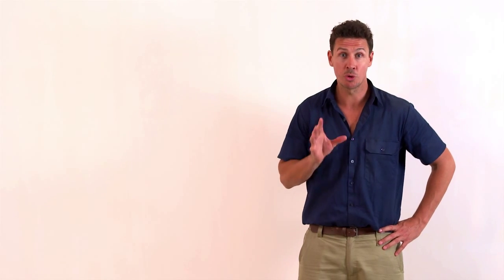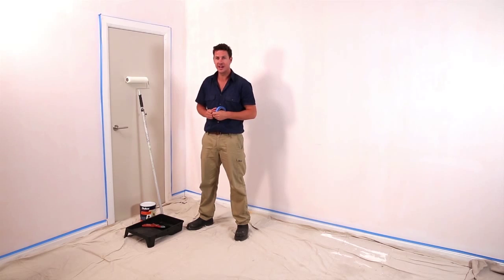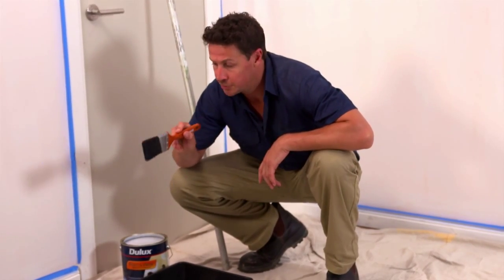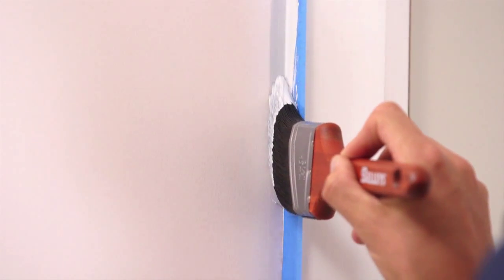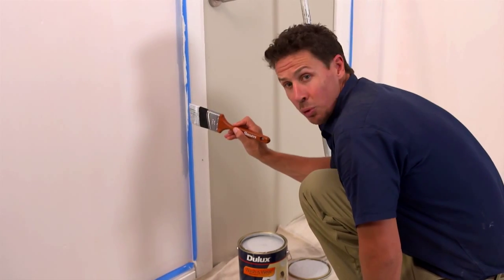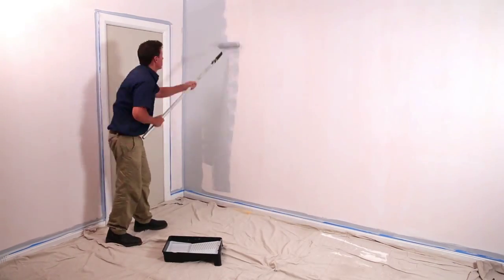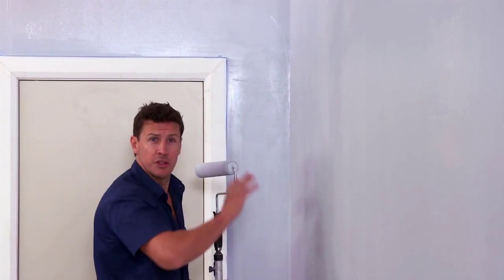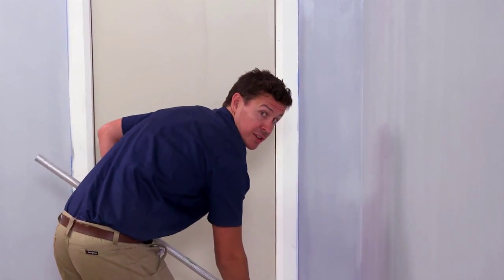Selleys | How to paint a wall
Painting your house is one of the easiest ways to improve your home. Learn how to paint walls yourself by watching our video.

| Get more home improvement help at the Selleys website. IF IT'S SELLEYS IT WORKS.